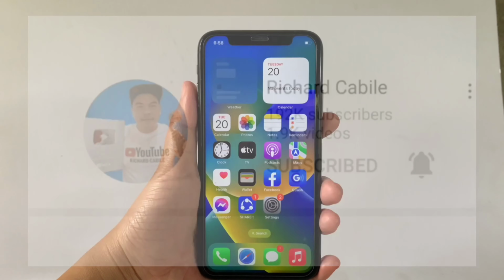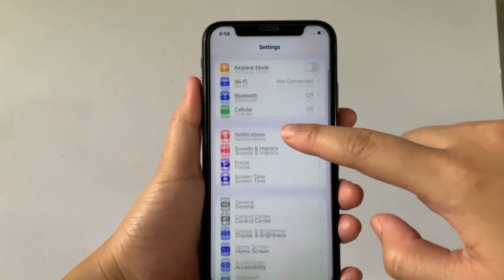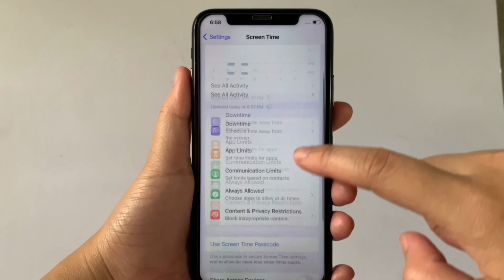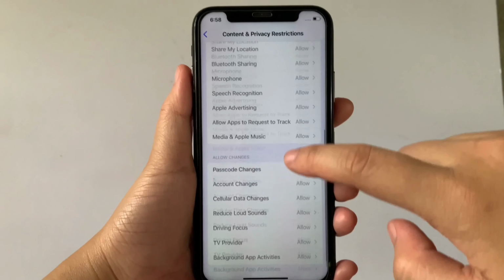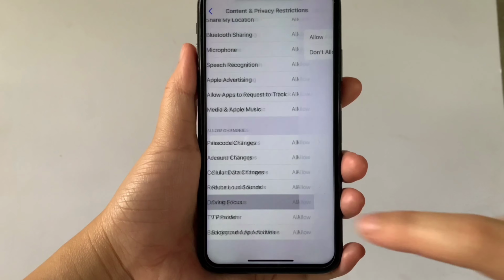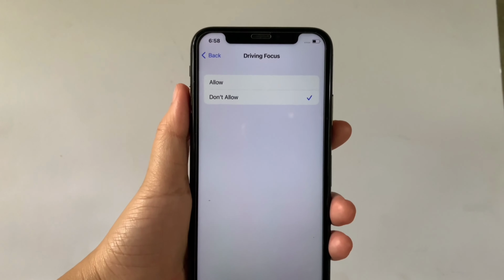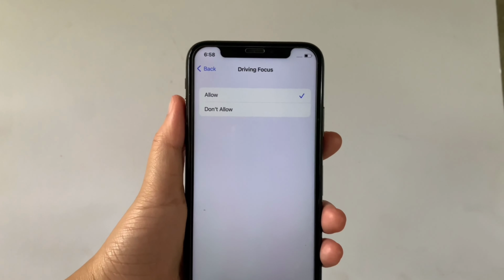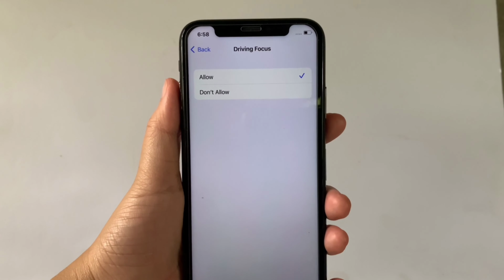How to allow & don't allow driving focus in content and privacy restrictions on iPhone X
Do you want to allow and don't allow driving focus in content and privacy restrictions on iPhone X mobile phone.

Thanks...